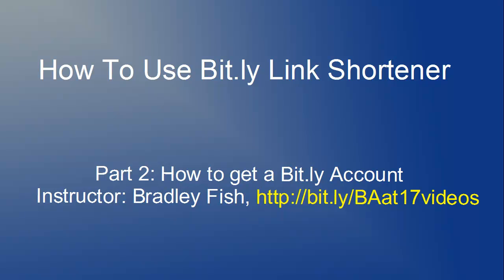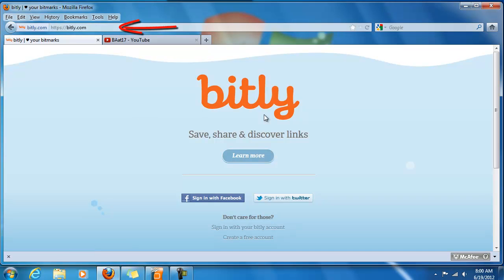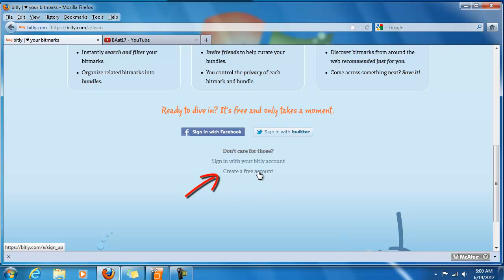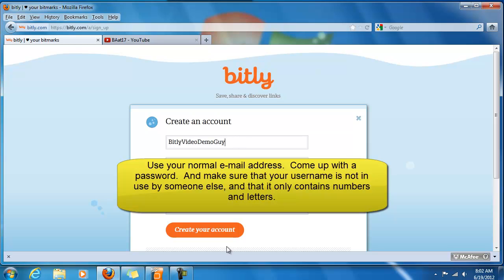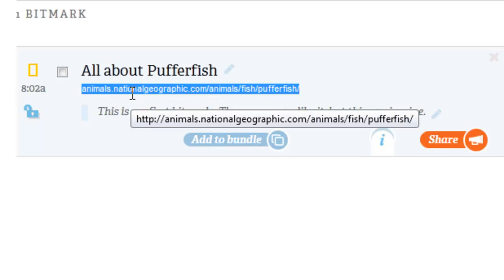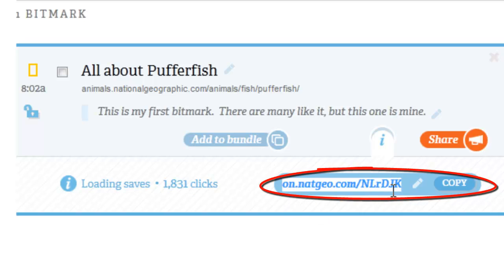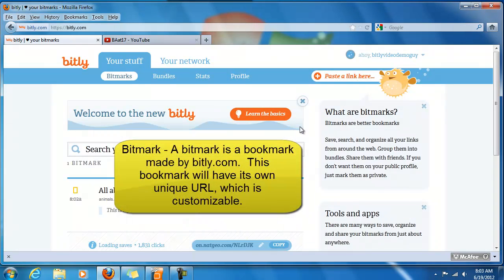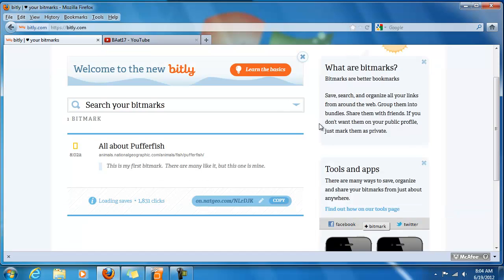Bit.ly 2 - Setting up a Free Account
In this video Bradley Fish demonstrates how to setup a free Bitly.com account.